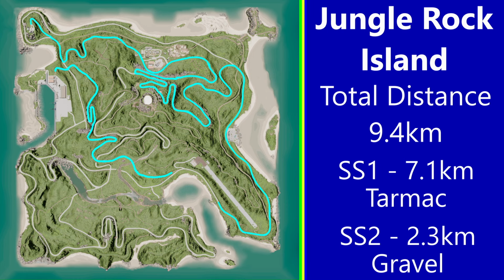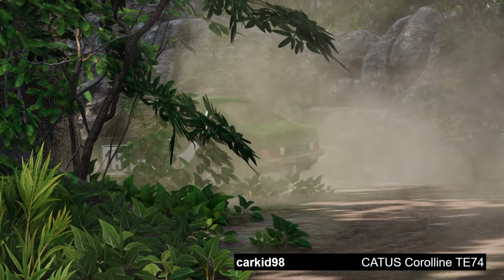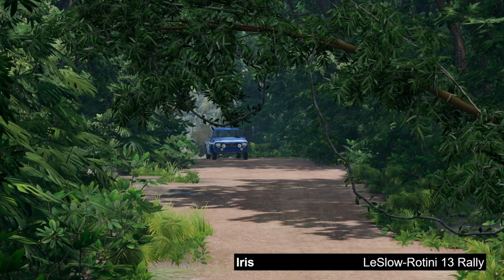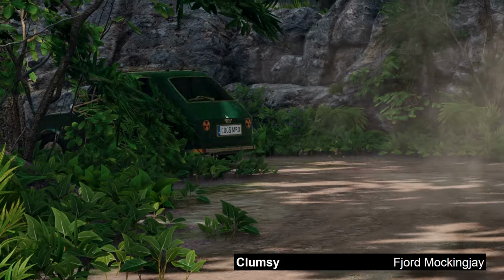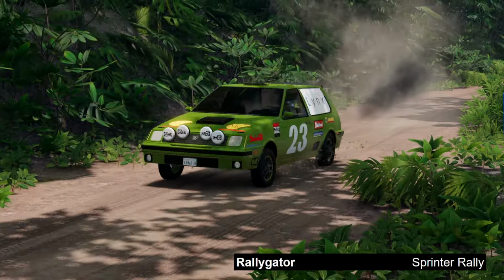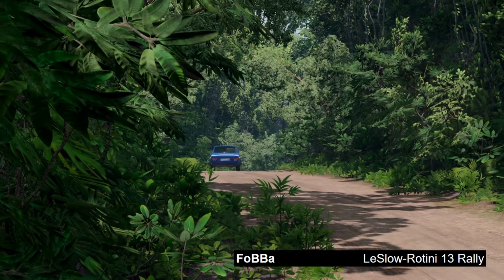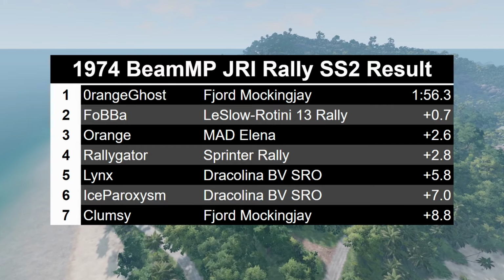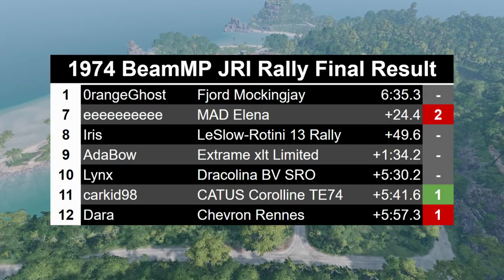BeamNG Jungle Rock Island Rally: Stage 2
Let me know your feedback too in the comments.